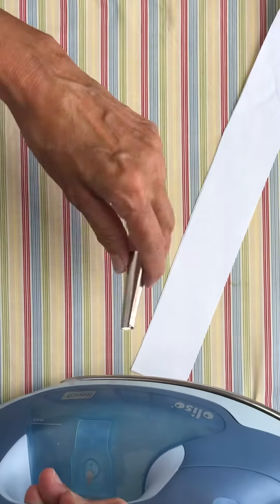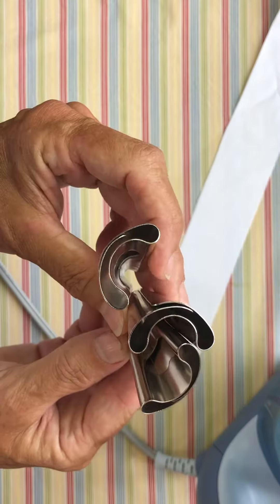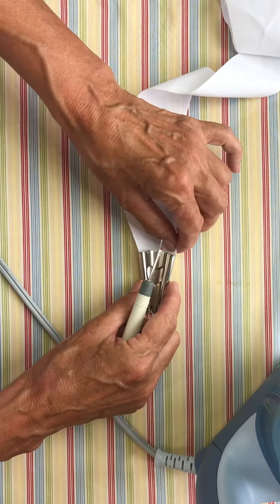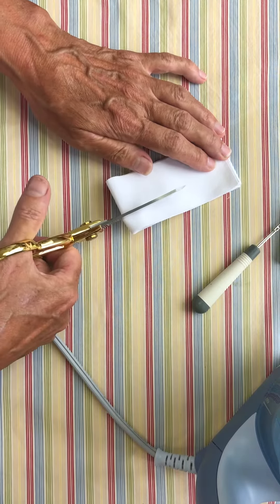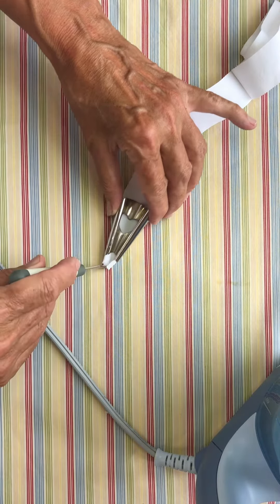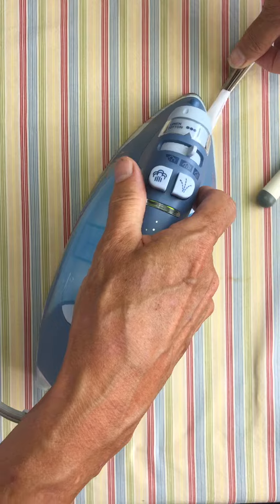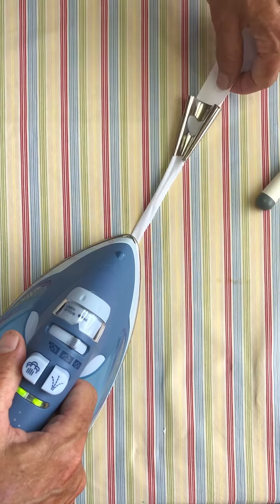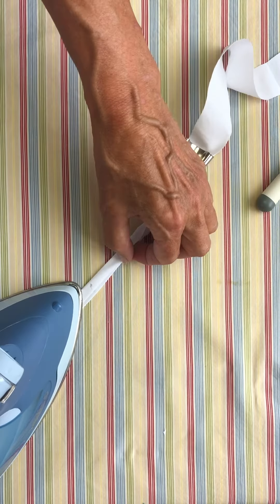Double folding 1.5” fabric strip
Using Rug Braiding tool to make double folded tape/ties/binding. SLICK!